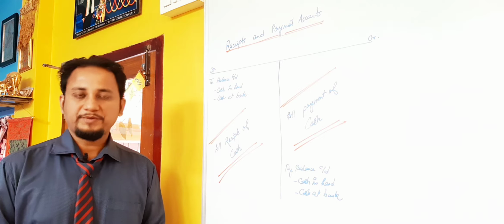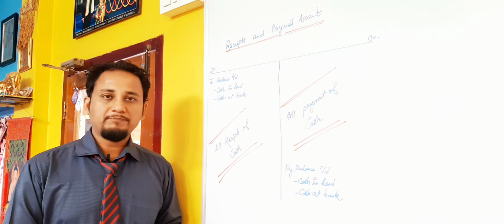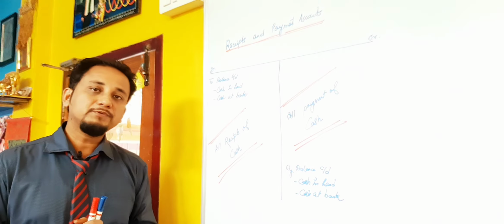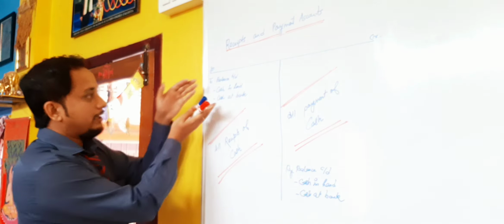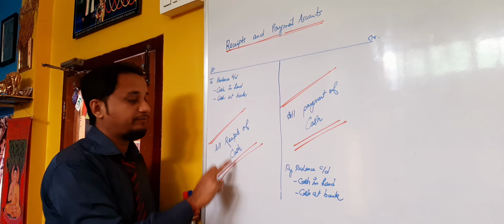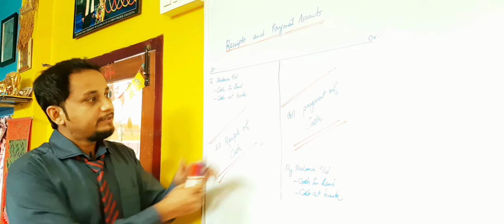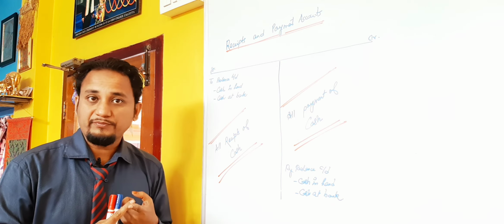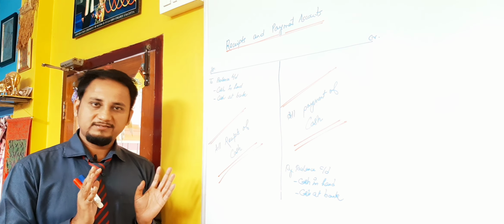Accounting Concept#16|| Receipt & Payment Account|| English|| Easy way of understanding Accounting